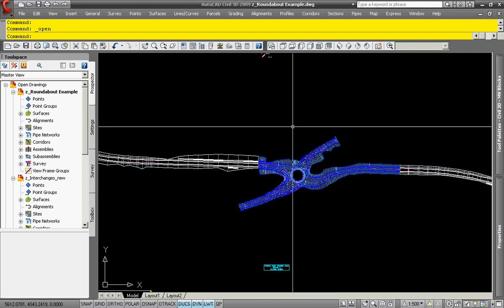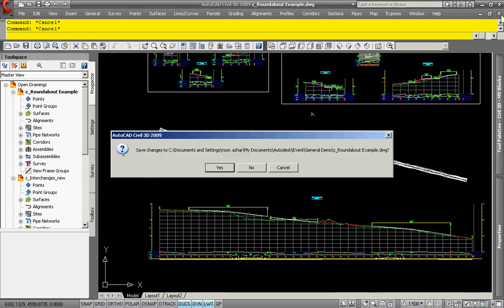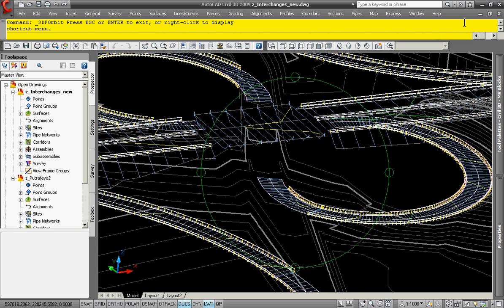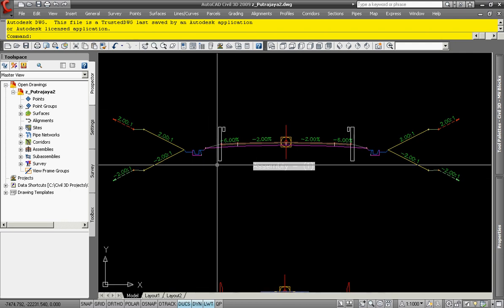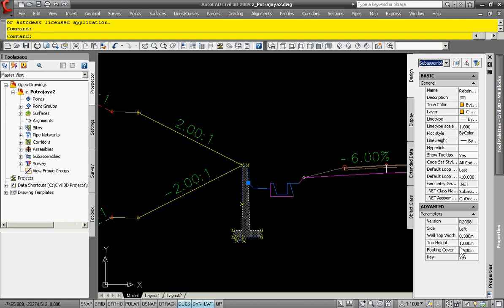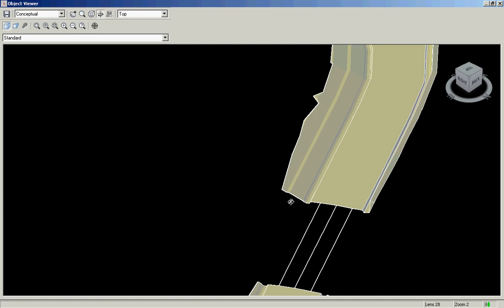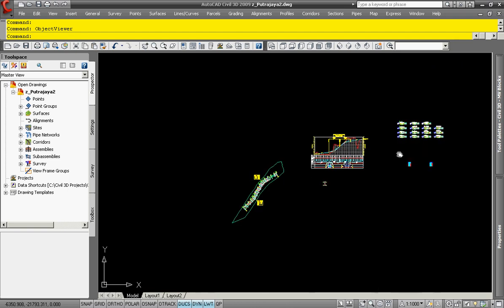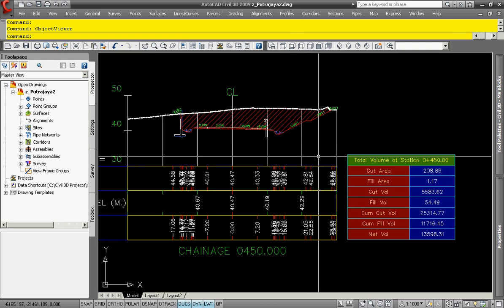🔴Part 14/15 | AutoCAD Civil 3D | Roundabout Interchanges Retaining Wall Bridge